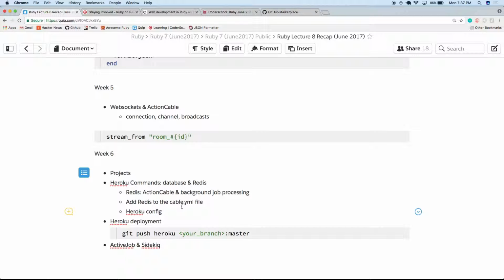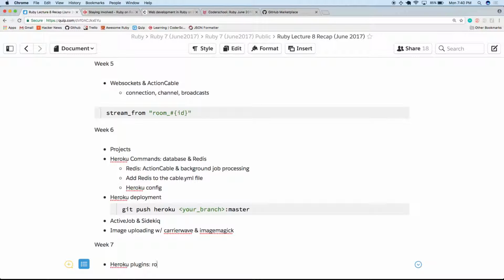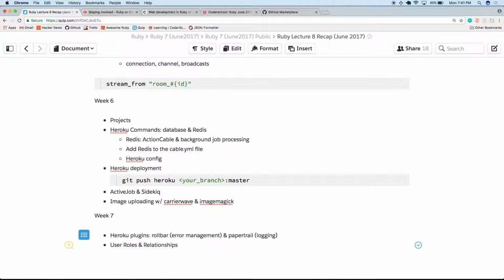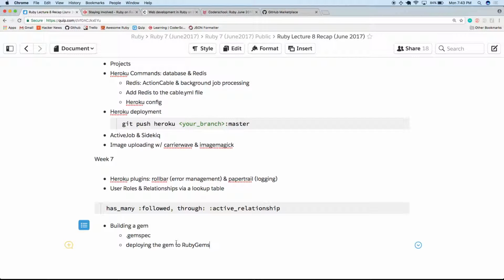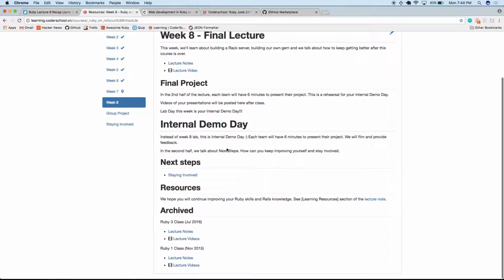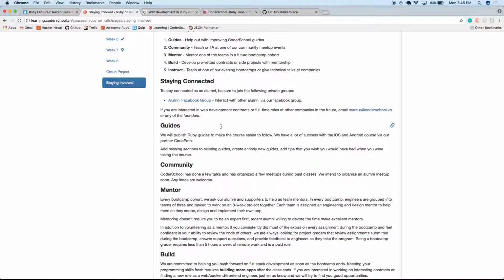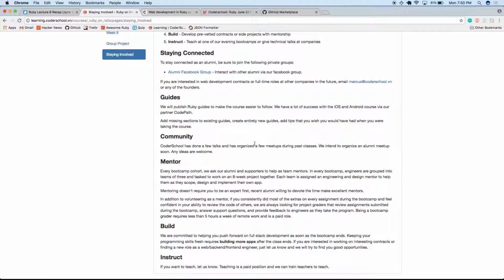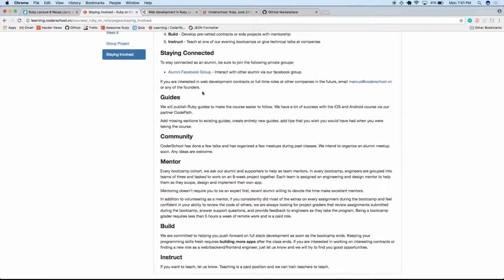CS-R7: Week 8 -- Review, Part 2